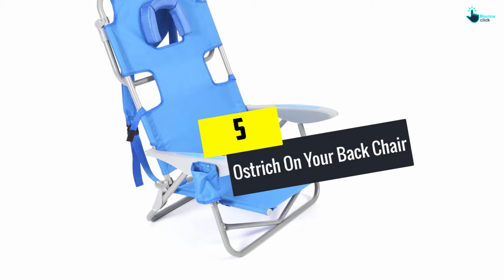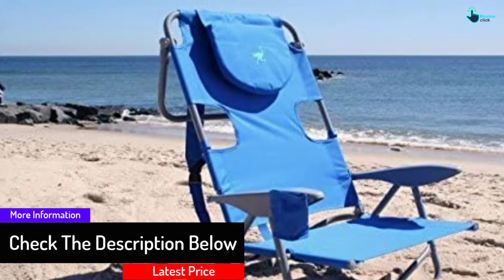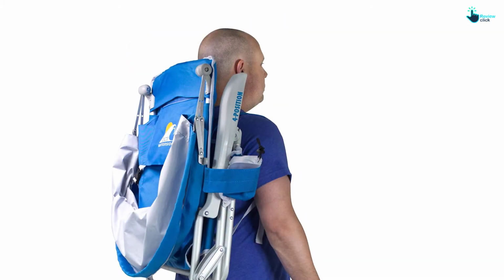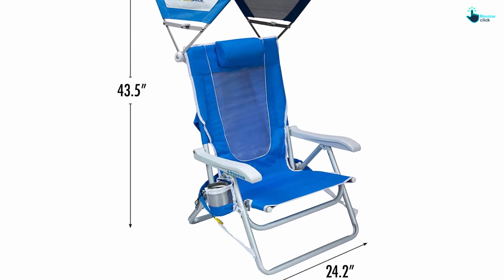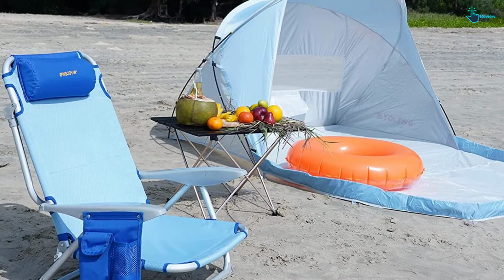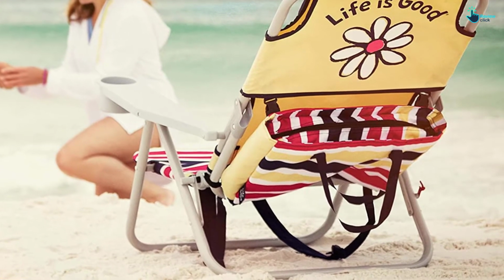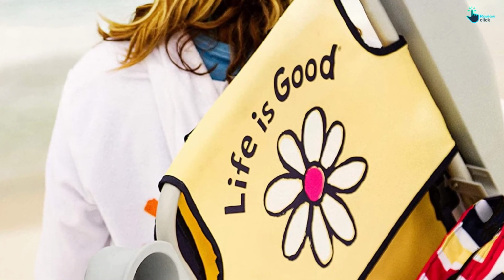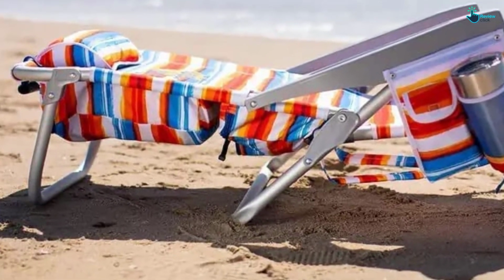Top 5 Best Backpack Beach Chairs in 2024 Reviews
▶️ 5. Ostrich On Your Back Chair

▶️ 4.  GCI Portable Backpack Beach Chair with Sunshade

▶️ 3.  WEJOY Backpack Beach Chair

▶️ 2.  Life is Good Beach Chair with Cooler

▶️ 1.  Tommy Bahama Backpack 5-Positions Beach Chair

Are you Searching for Best  Backpack Beach Chairs? So now you are in the right place for getting the valuable info on Backpack Beach Chairs .

In this video we short listed the top 5 Best  Backpack Beach Chairs on the market in 2022. We made this list based on our

We have tested each  Backpack Beach Chairs and tried to include an in-depth information of  Backpack Beach Chairs in our Video which will be enough to fulfill all of your needs. We recommended The Top 5  Best  Backpack Beach Chairs In this video. All of them are maintain the quality. If you want to buy Best  Backpack Beach Chairs, we think this list will be very helpful to you.

We hope you like the  Best Backpack Beach Chairs we select for this year.

If you have any questions related to the  Best Backpack Beach Chairs which are listed here, please leave a comment down below and we will get back to you as soon as possible.